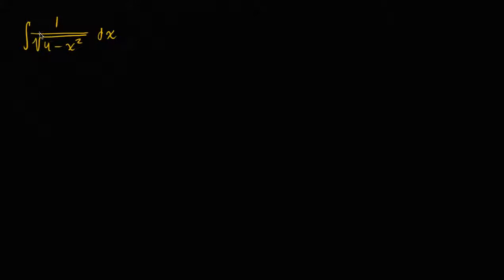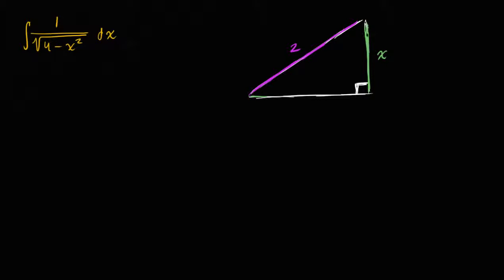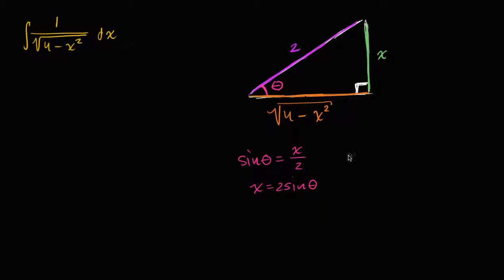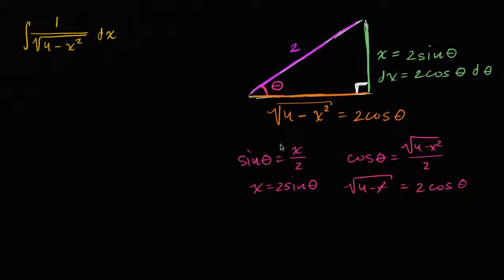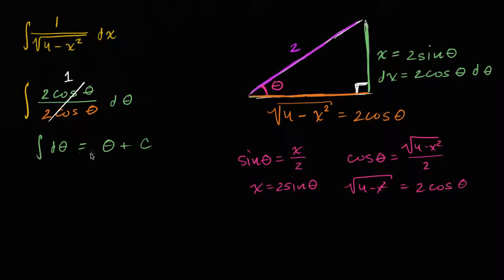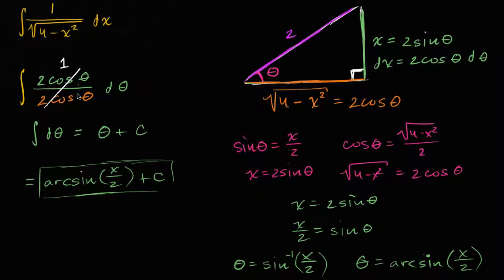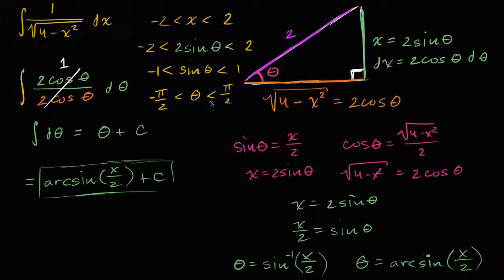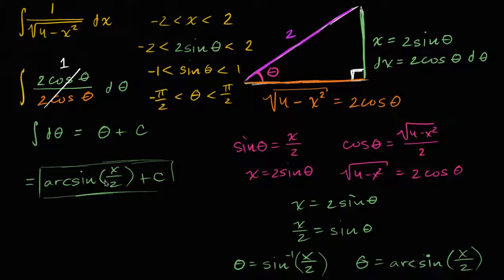Introduction to trig substitution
Introduction to trig substitution More free lessons at:

Introduction to trigonometric substitution.